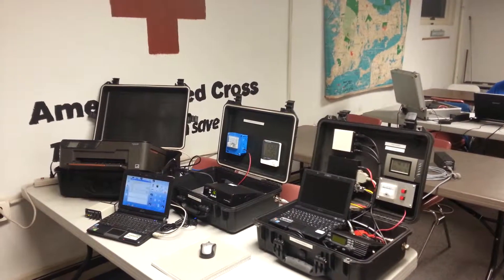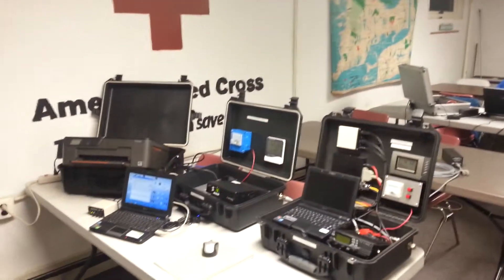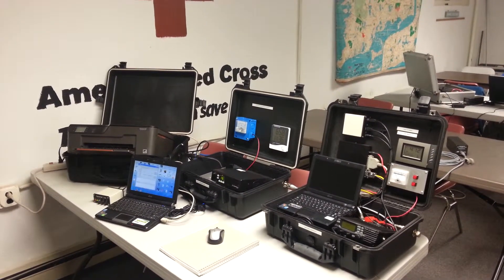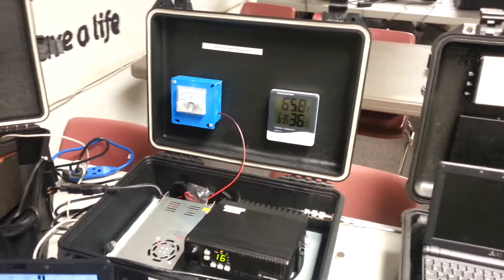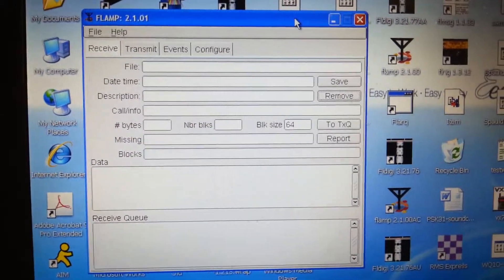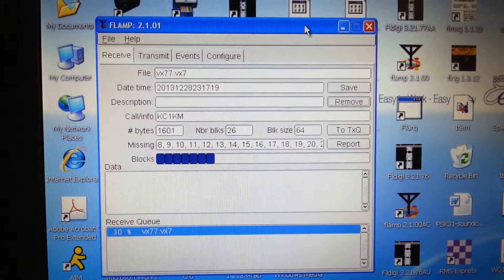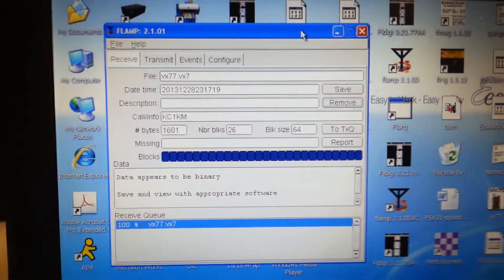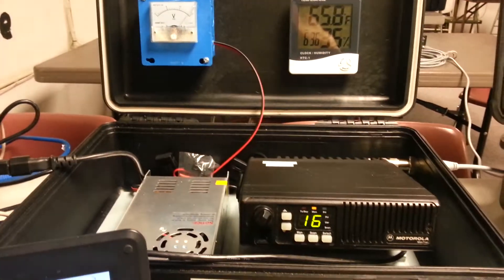NBEMS FLAMP testing with the new VHF LCARCK kit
Today we tested the new VHF LCARCK (Low cost amateur radio communications kit) with NBEMS FLAMP and binary files. The low cost kit performed well. The inexpensive Motorola Maxtrac and its rear accessory port interface with the Signalink USB very nicely.